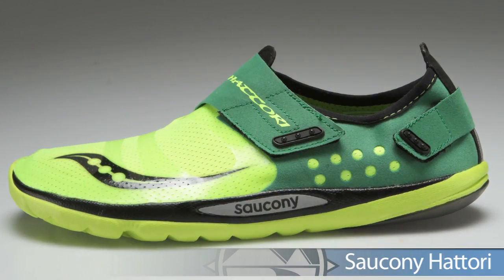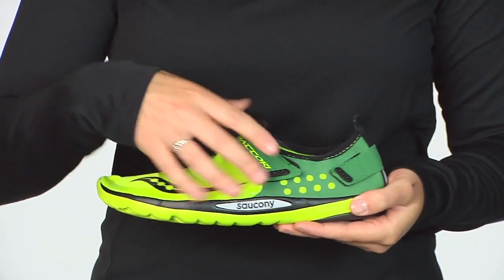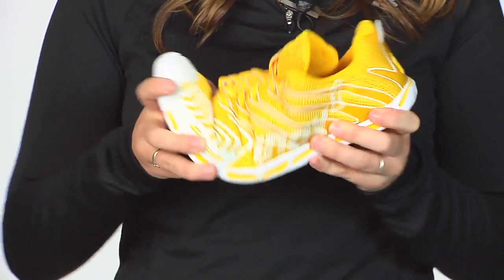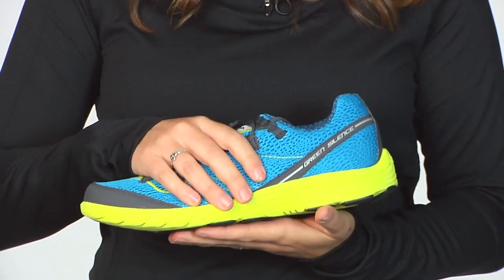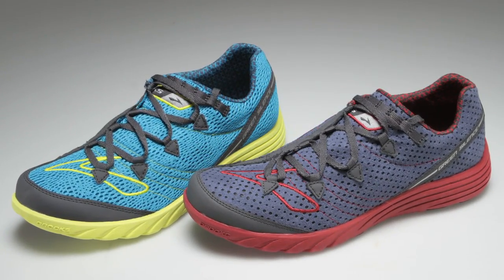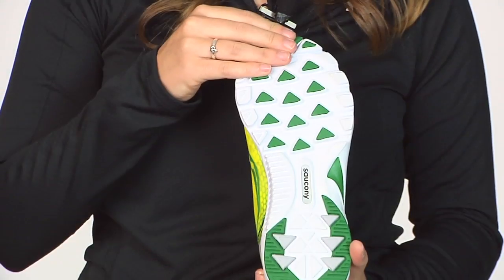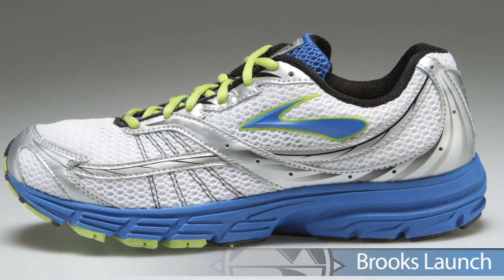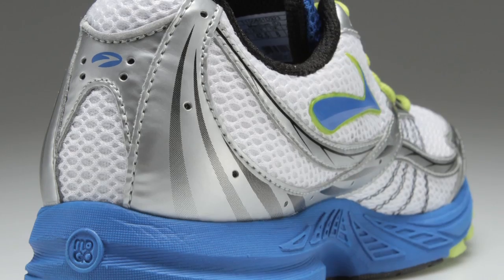Running Warehouse men's VLOG #43